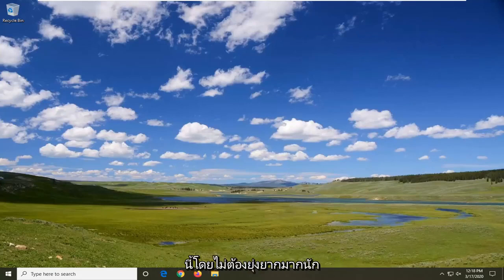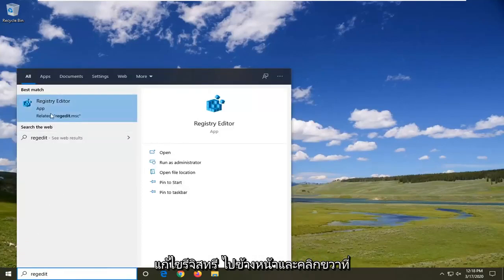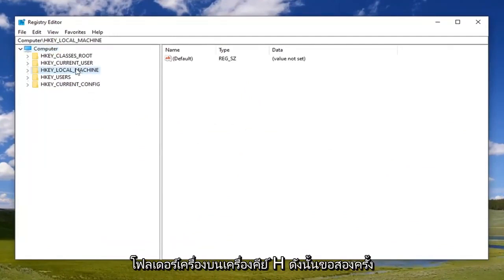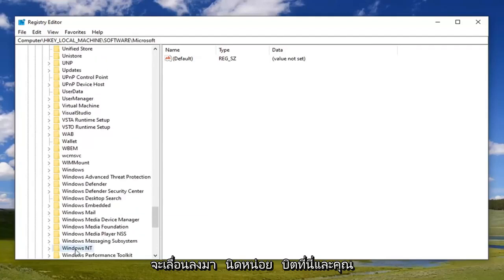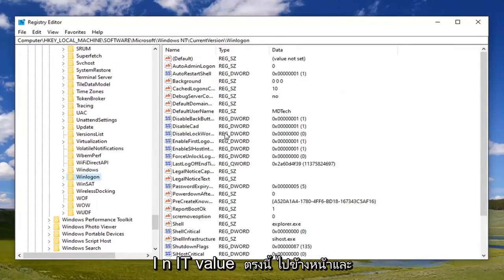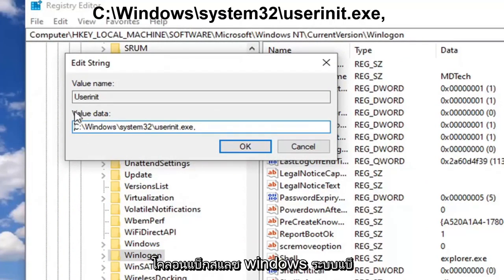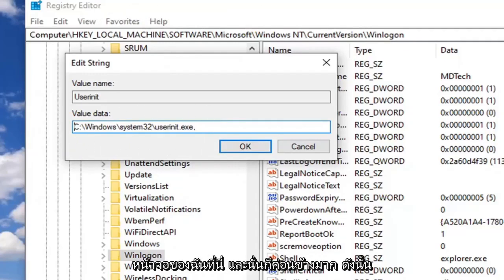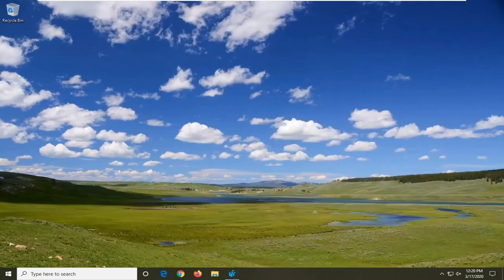วิธีแก้ไข ไม่พบไฟล์สคริปต์ใน Windows 11/10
วิธีแก้ไขไม่พบไฟล์สคริปต์ใน Windows 10 [บทช่วยสอน]

ค่ารีจิสทรี: C:\Windows\system32\userinit.exe,

ข้อผิดพลาด Windows Script Host มักถูกเข้าใจผิดว่าเป็นไวรัสหรือมัลแวร์ แม้ว่าจะเป็นไปได้ แต่ก็ยังมีบางสิ่งที่เราสามารถพยายามหยุดข้อผิดพลาดนี้ไม่ให้ปรากฏ

เมื่อคุณเข้าสู่ระบบคอมพิวเตอร์ หากคุณเห็นกล่องข้อความที่มีข้อความแสดงข้อผิดพลาดว่า ไม่พบไฟล์สคริปต์ใน Windows 10 บทช่วยสอนนี้อาจแนะนำคุณในทิศทางที่ถูกต้องในการแก้ไขปัญหา ผู้ใช้ Windows มักจะเห็นเมื่อเข้าสู่ระบบ

เมื่อคุณเข้าสู่ระบบคอมพิวเตอร์ ข้อผิดพลาด "Can not find script file C:\WINDOWS\run.vbs" กับ Windows Script Host ในชื่อเรื่องจะแสดงขึ้นในหน้าจอว่างที่มีพื้นหลังสีดำ สิ่งนี้จะเกิดขึ้นหากมัลแวร์แก้ไขค่ารีจิสทรี Userinit โดยแทนที่ข้อมูลค่าเริ่มต้นของ Windows ด้วยชื่อไฟล์ VBScript

Windows 10 เรียกใช้ชุดสคริปต์ที่จำเป็นในการเริ่มต้น แต่บางครั้งผู้ใช้อาจพบข้อความแสดงข้อผิดพลาดต่างๆ ที่ทำให้ไม่สามารถเข้าสู่ระบบได้ หนึ่งในข้อผิดพลาดในการเริ่มต้นระบบที่พบบ่อยที่สุดคือ "Can not find script file C:\WINDOWS\run.vbs “.

โดยเฉพาะอย่างยิ่ง เมื่อผู้ใช้พยายามเข้าสู่ระบบ หน้าต่างป๊อปอัปจะปรากฏขึ้นบนหน้าจอสีดำ เพื่อแจ้งให้ผู้ใช้ทราบว่าไฟล์สคริปต์ run.vbs หายไป ข้อผิดพลาดนี้เกิดขึ้นเมื่อโปรแกรมที่เป็นอันตรายแก้ไขรีจิสทรีของคอมพิวเตอร์ของคุณ โชคดีที่มีวิธีแก้ไขปัญหาชั่วคราวสองวิธีที่คุณสามารถใช้เพื่อแก้ไขปัญหานี้ และเราจะนำเสนอในบทช่วยสอนนี้